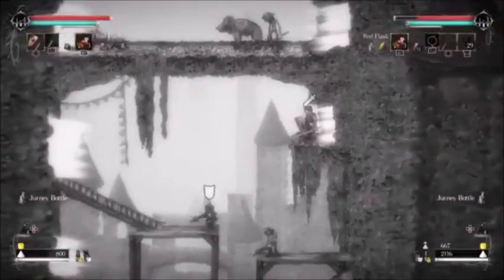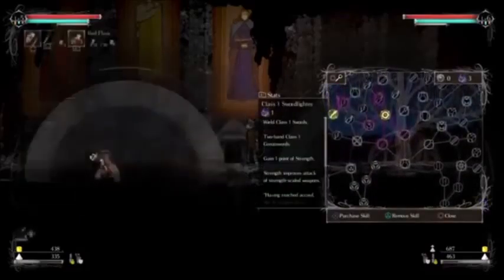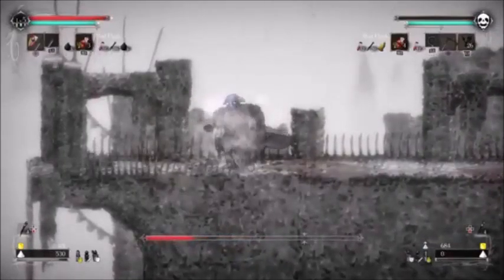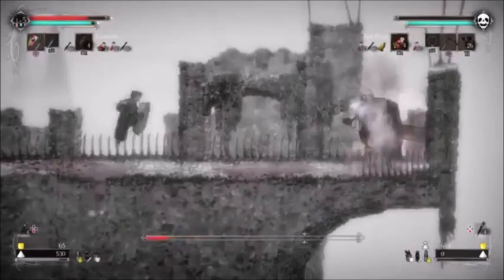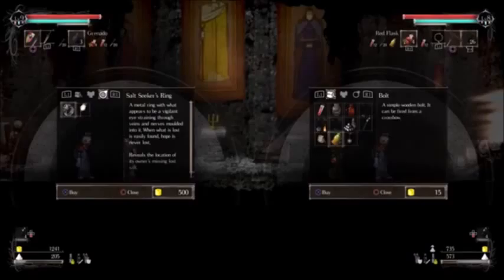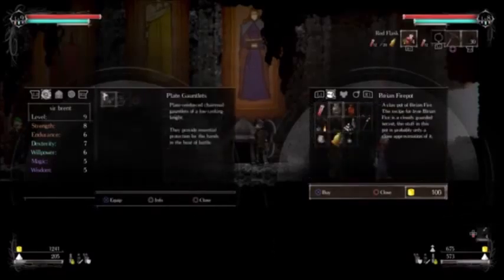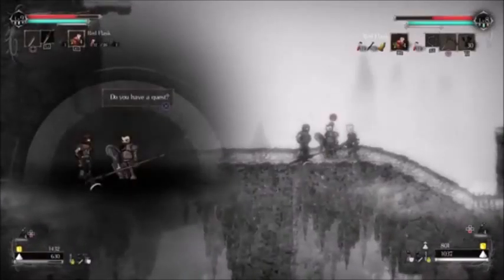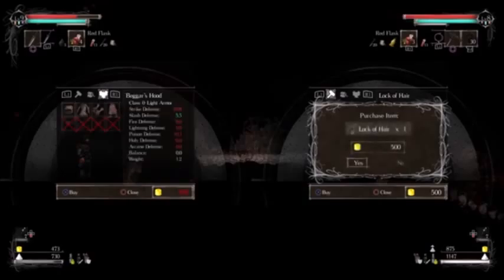salt and sanctuary set 1 pt2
raz and qube die... alot